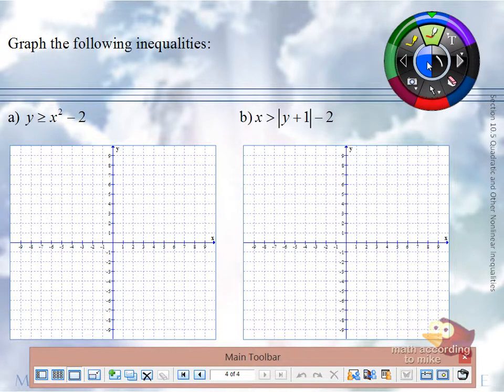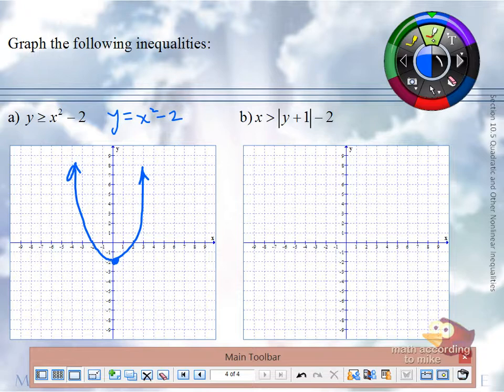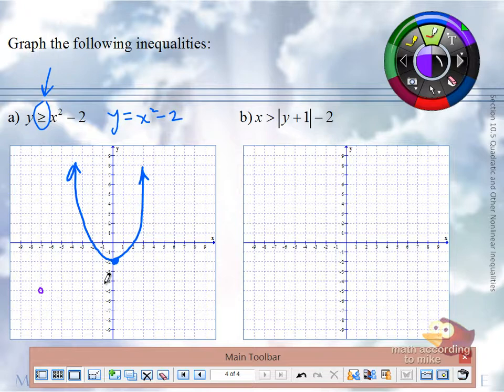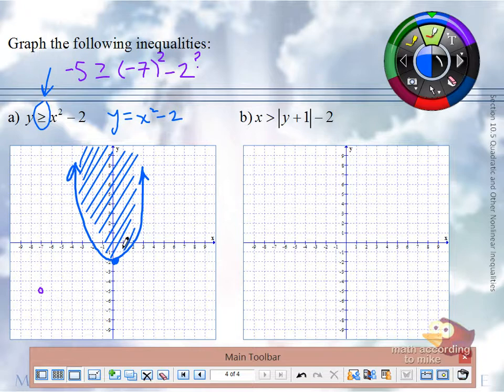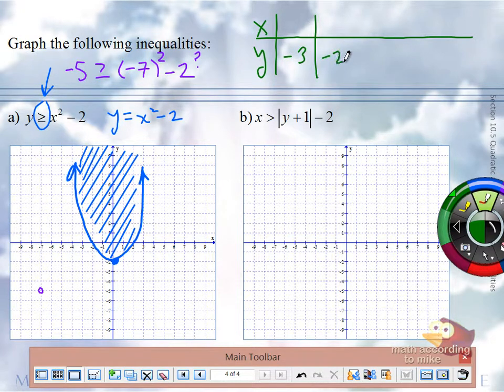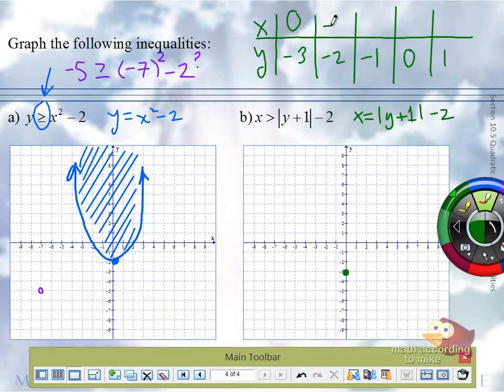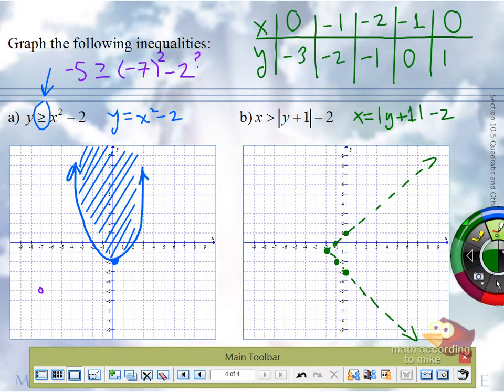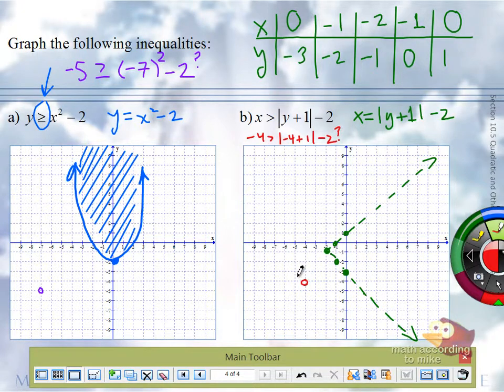Graphing Nonlinear Inequalities